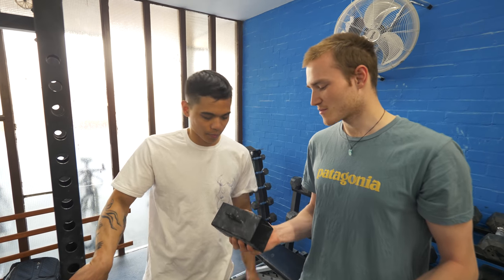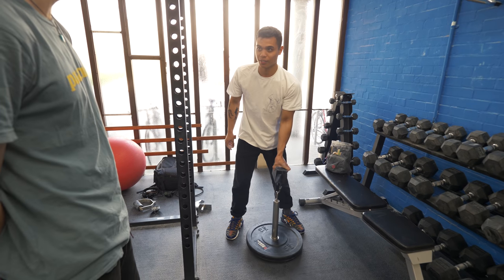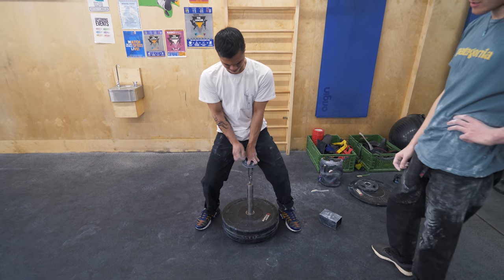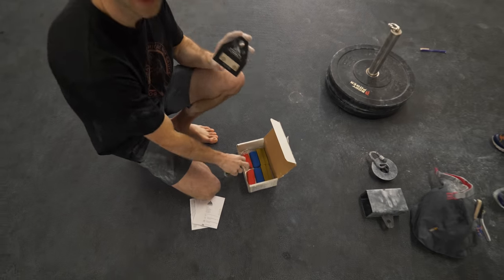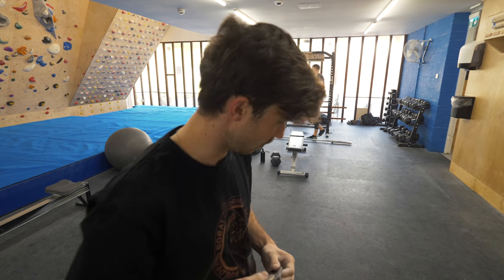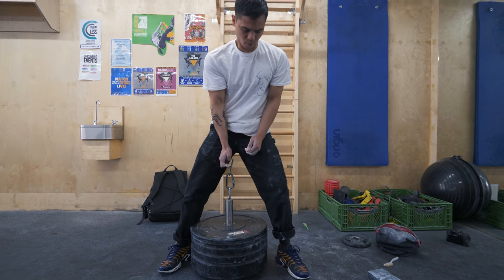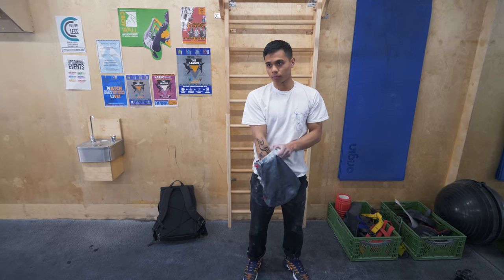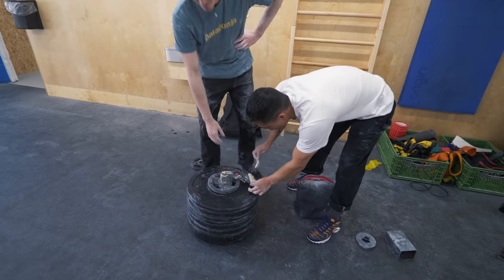Climbers 150lbs GRIP TEST || Can we beat Jujimufu & Magnus's records?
Omar: @omarbobat
Jake: @jakesleepsnclimbs
Joe: @joepartridge91
Tom: @pajama_tom
JP: @jeanpierrelupdag
B: @beidriksaan
Xian: @xiangoh_
Chris: @cluk_animations